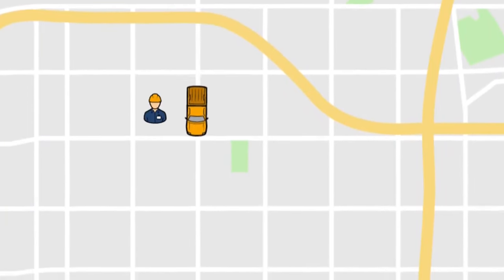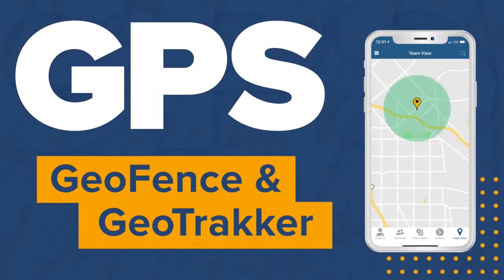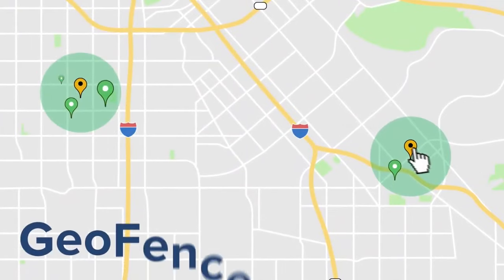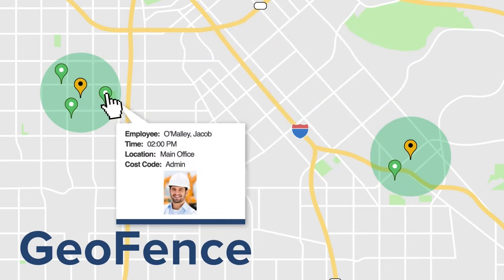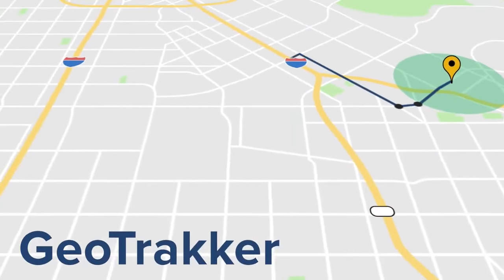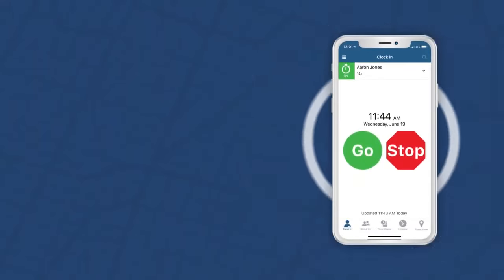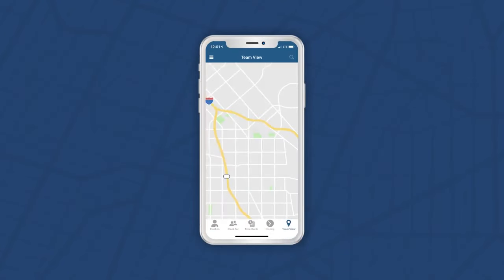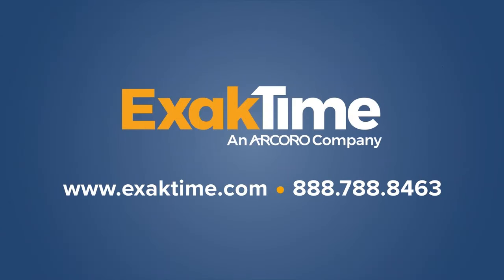Easily track construction employees using mobile app GPS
ExakTime’s convenient GPS-powered app tracks worker's clock in and out location, and where they travel—but never tracks them off the clock.